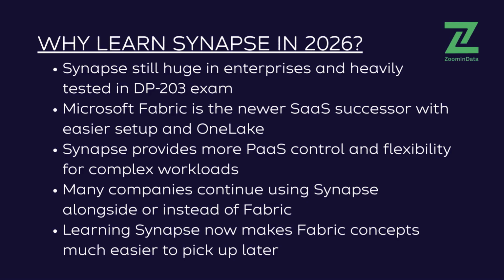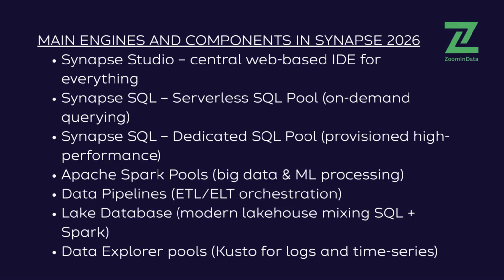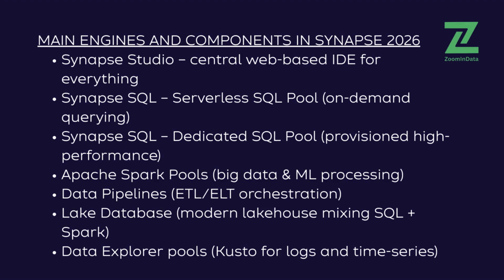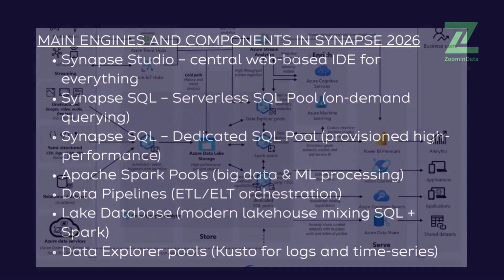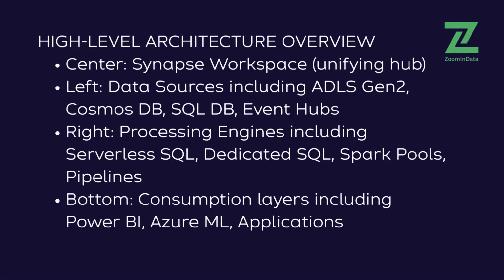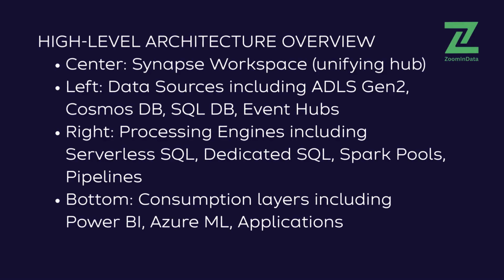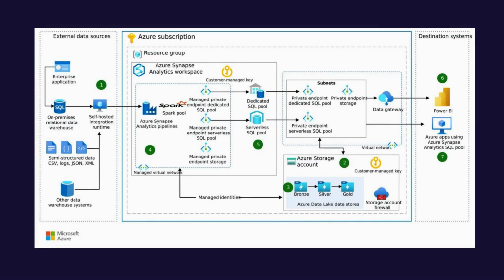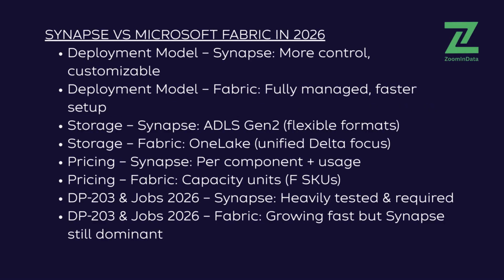1 WHAT IS AZURE SYNAPSE ANALYTICS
🚀 Azure Synapse Analytics | Complete Beginner Guide | ZoomInData

In this video, we explore Azure Synapse Analytics, Microsoft’s powerful cloud-based analytics platform that combines data warehousing, big data processing, and data integration into one unified solution.

You’ll learn:

🔹 What is Azure Synapse Analytics?
🔹 Dedicated SQL Pool vs Serverless SQL Pool
🔹 Synapse Studio Overview
🔹 Apache Spark in Synapse
🔹 Synapse Pipelines (ETL/ELT)
🔹 Real-world use cases
🔹 When to use Synapse

This video is perfect for:

Data Engineers

SQL Developers

Azure Professionals

Anyone interested in cloud data platforms

If you're looking to understand modern cloud data warehousing and analytics, this video will give you a clear and practical introduction.